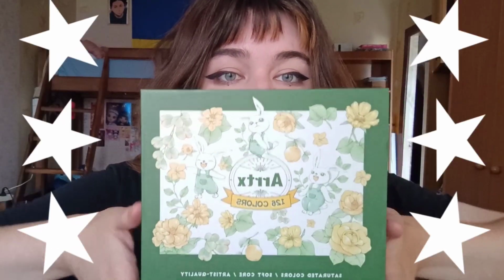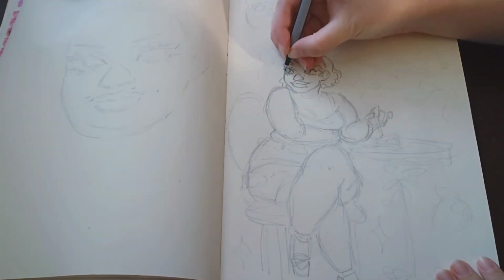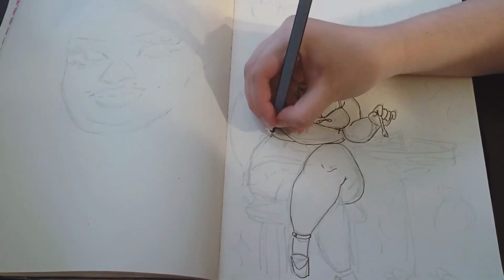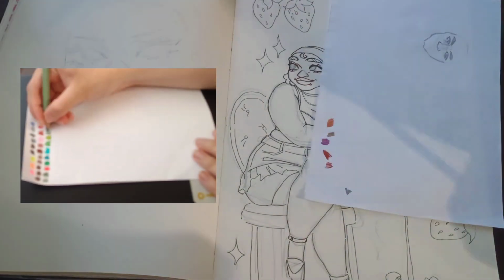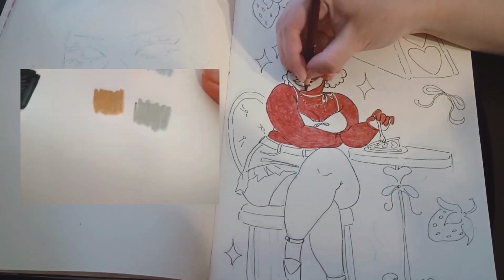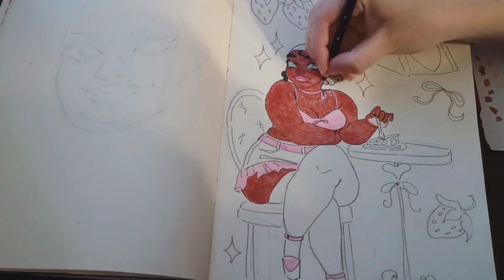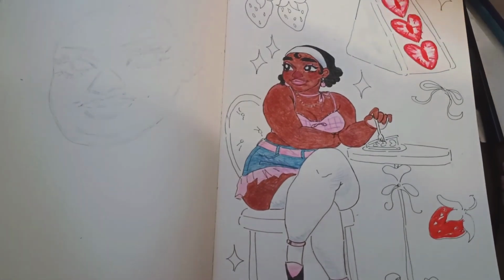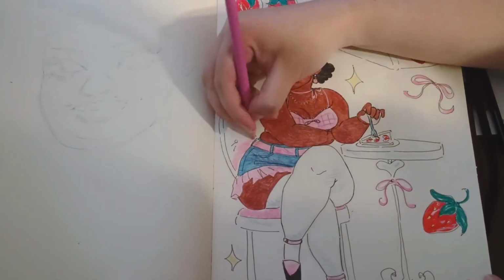Trying ARRTX Colored Pencils For The First Time!! (Sketchbook session)